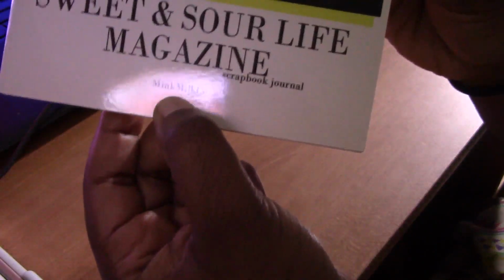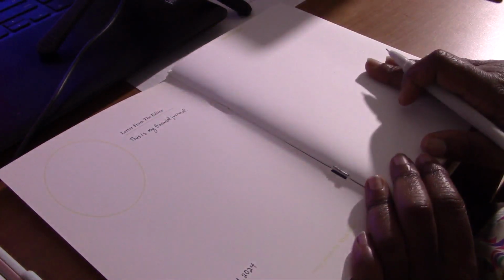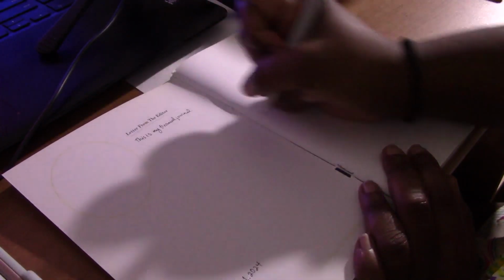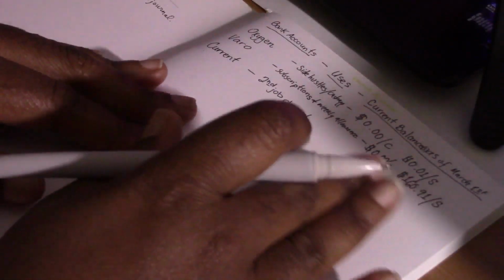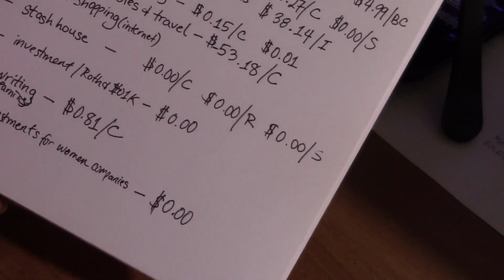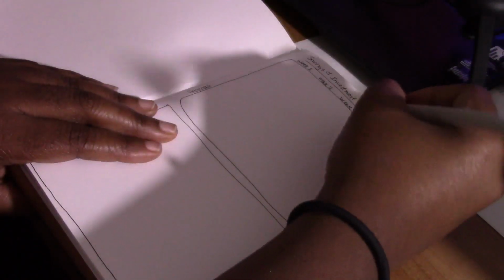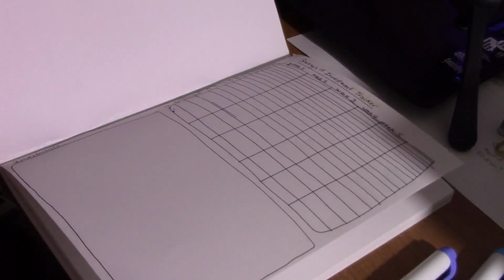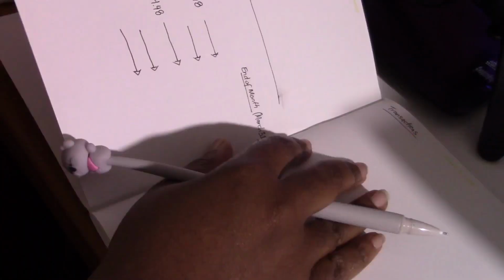If you want to set up a finance journal, do it with me! || Frankly Financial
hi!! i get pretty personal in this video because finances are personal and i want to be as clear as necessary when i'm talking about "watch me grow!" lol. I firmly believe in privacy, however, if i'm saying "i'm starting from below 0" which is true, there's a reason i can start from below 0 and not be experiencing homelessness. many people starting from below 0 looks very different than me. so this is just me clarifying. I clarify my "starting point" so it can all be put in perspective when taking my advice! i am also 36 years old with no kids and have my own lifestyle and priorities! as do you! as does everyone! so my advice usually comes with disclaimers and generalizations because this is a public video! thank you for understanding.

financial journals, like any other journal, helps with being intentional and being present. For me, I've been stressing -like anybody would-thinking about all my bills and debts and how i'm starting from under 0. BUT! listing them out really made me feel like it was more attainable and that it was just a number that can be slowly and steadily chipped away at. Also, listing them down made me feel like it wasn't that bad?? lol like seeing an actual list and numbers helped get it out of my head and stopped it from spiraling in there. lol so yeah! don't ever think you don't have enough money for a finance journal! because if you want to start one, just start one! ugly, pretty, all the supplies, only supplies at hand, whatever!
my layout is experimental for now as i figure out what new layout will work best. so that's another thing. you can just list things!